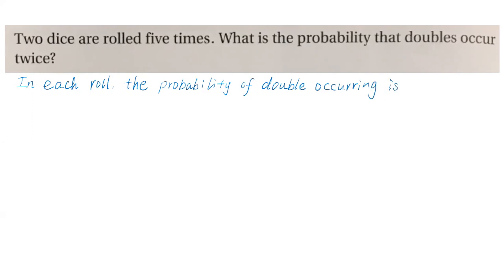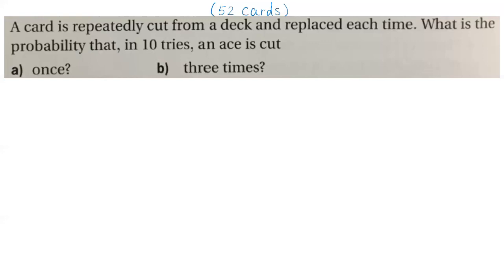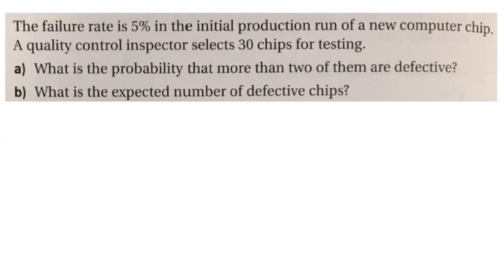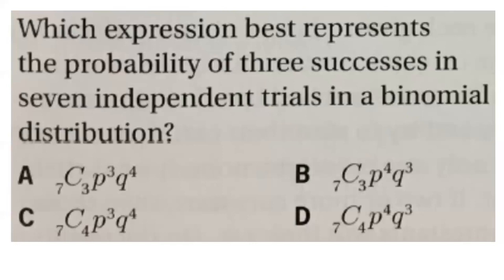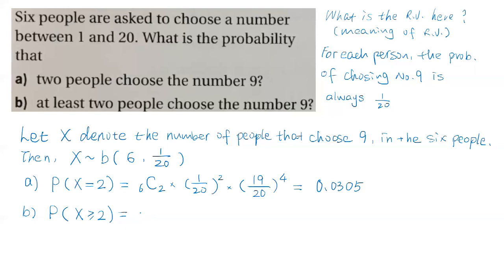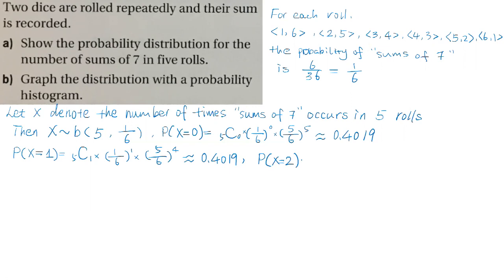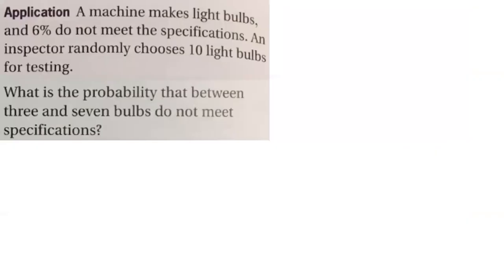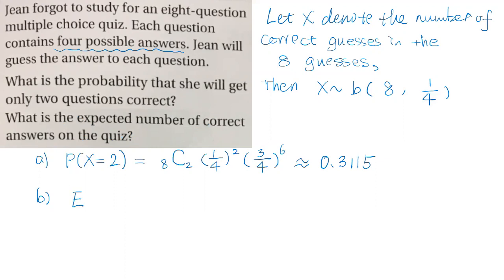Lesson 15: Binomial Distribution - Exercises